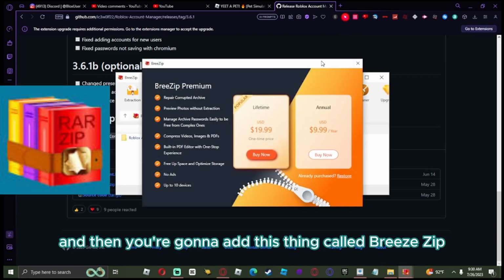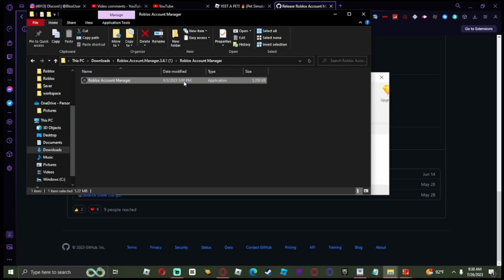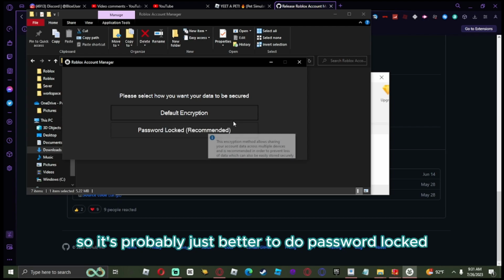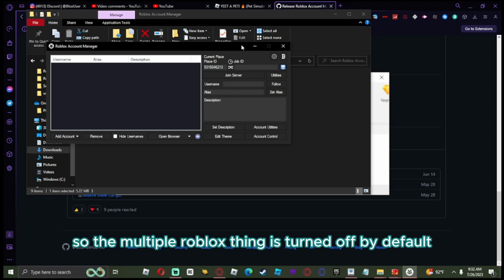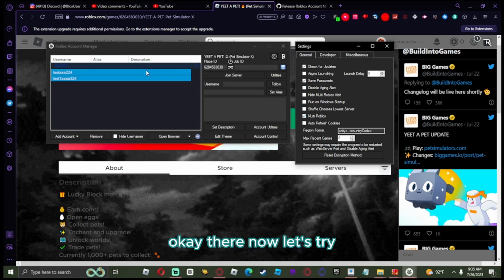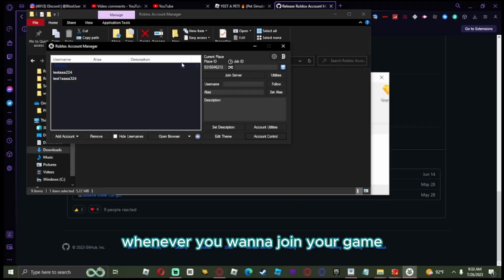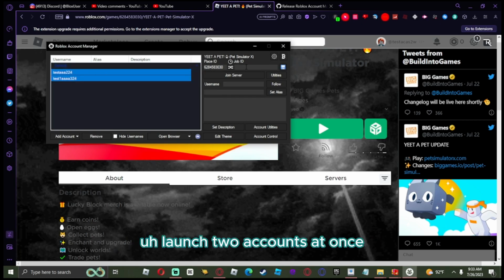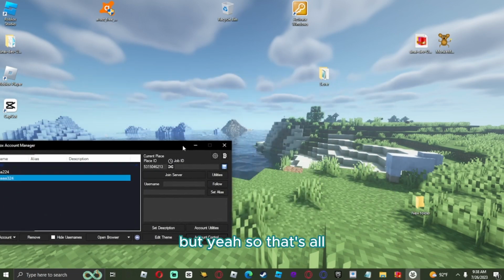How to play roblox on multiple accounts (RBLX ACCOUNT MANGER)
What is Pet Simulator X? Well, it's a game for kids that you open eggs to get pets to get more coins, repeat. You can also trade said pets for even better pets! One of the most popular and best pet is the Huge Cat, It is rare and the only way of getting it right is threw trading. Its a good game and i would try it out!

What is Roblox? It's a game meant for kids, but all ages can play it. You can buy in game items with a virtual currency called Robux. This cost real life money to get but you can get it from other ways such as game making.

Why are you down here? anyways here is a secret :)
I eat KitKat with a fork yall normies.

Very good video, The only Video that has decent editing lol
Please Like but you don't have too!

pet sim x
Huge cupid corgi
livestream
cupid corgi
countdown update
pet sim
pet simulator live
Huge Hell Rock
Pet sim Huge
pet simulator huge pixel cat
orange balloon cat
Pet simulator X
Huge Scarcrow cat hatched
roblox youtube live
huge lucki
huge cat
lucky blocks
free gems
gems
diamonds
orange balloon cat
red balloon cat
green balloon cat
huge mrs claws
roblox
Pet simulator
green balloon cat
huge pixel cat
free pet